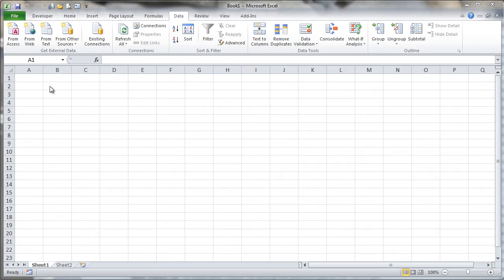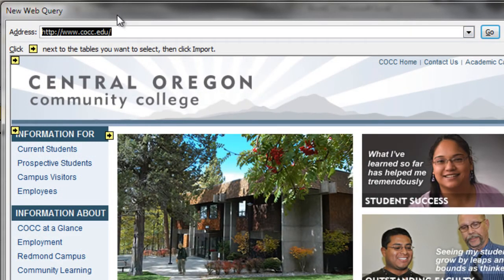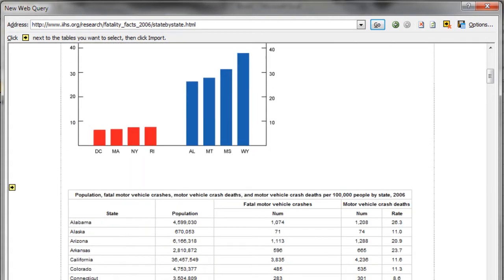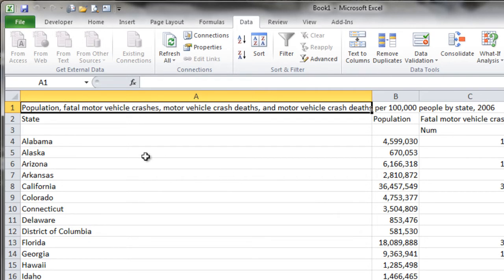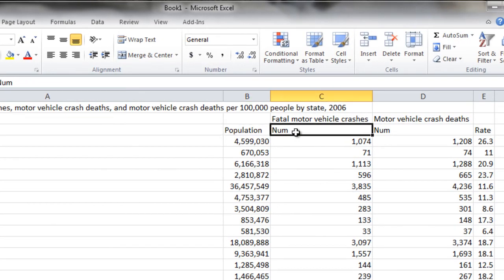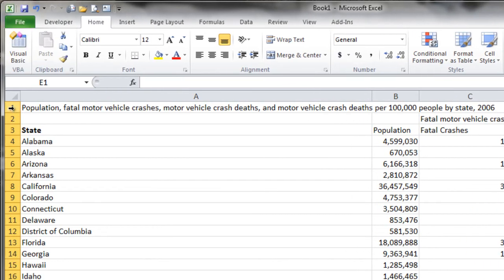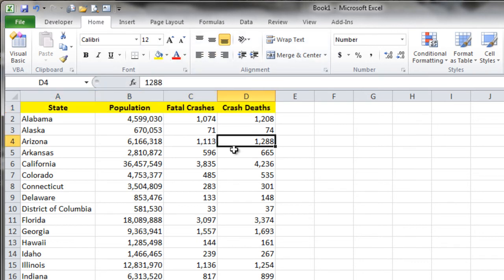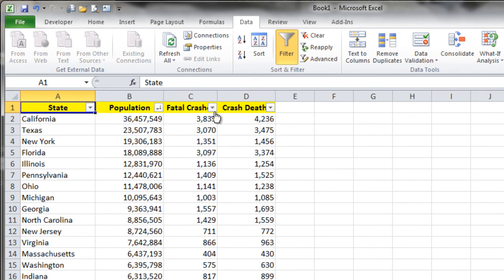Excel Web Data Query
Use the Excel Web Query to grab data from a web page and bring it into Excel